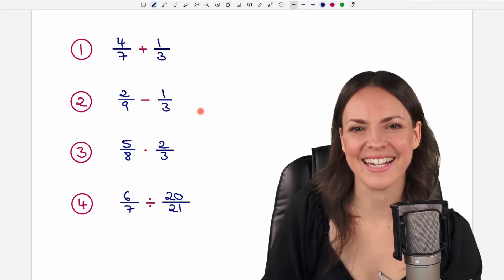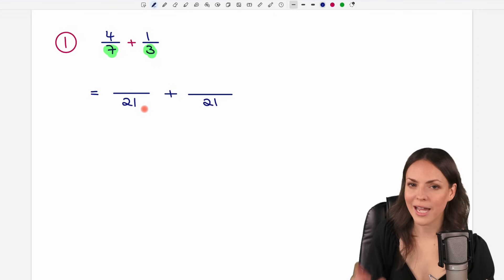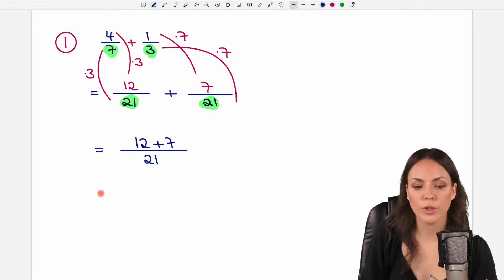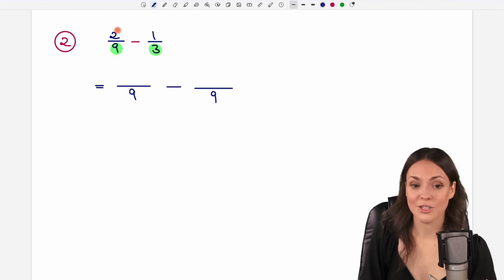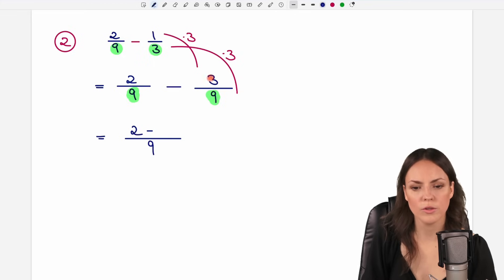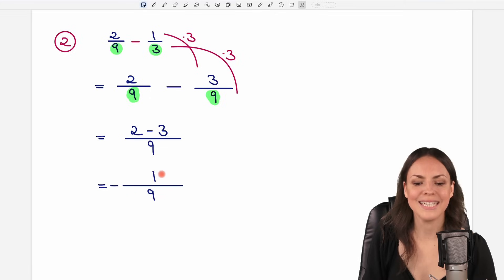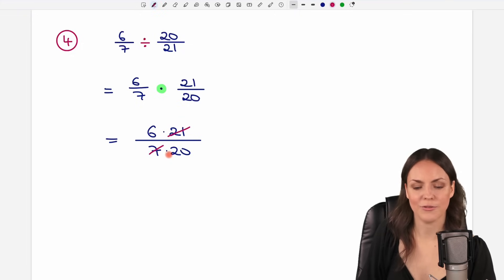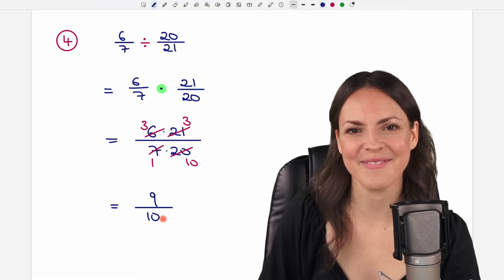ALL Rules for Fractions – Calculating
In this math video I (Susanne) explain how to calculate fractions. We add, subtract, mulitply and divide fractions and look at all the rules for these calculations. Mathematics explained.

00:00 Intro – Fractions Rules
0:19 Add Fractions
3:04 Subtract Fractions
5:45 Multiply Fractions
6:58 Divide Fractions
8:34 See you later!